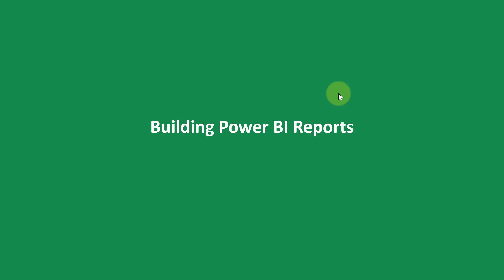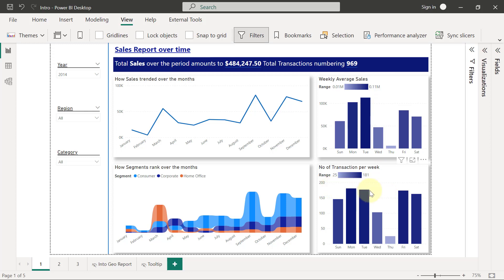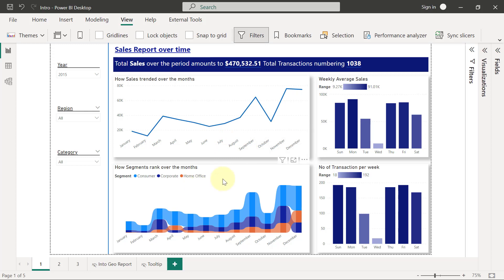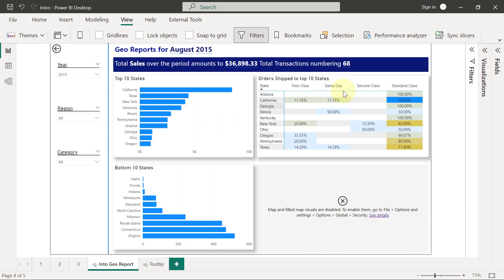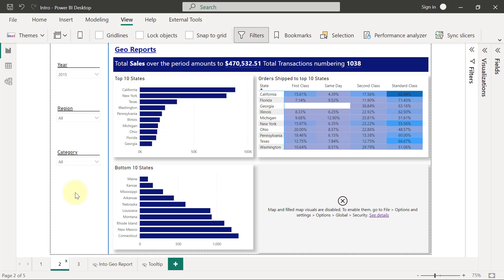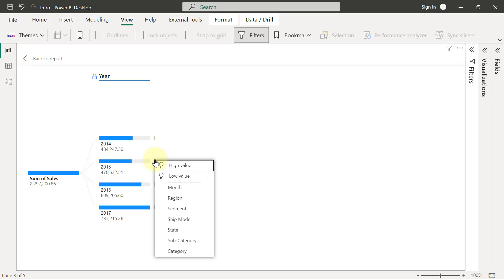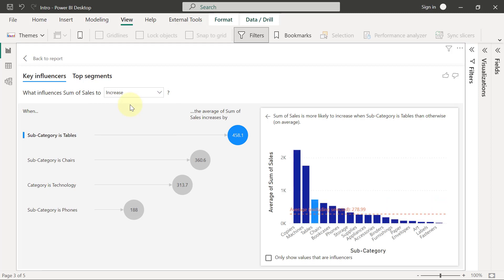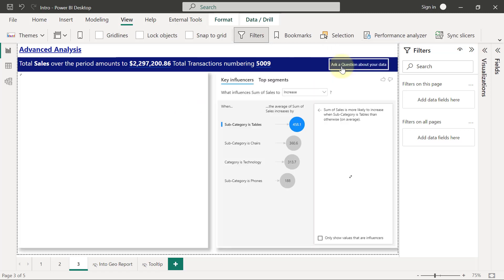31 Introduction to Power BI Reporting